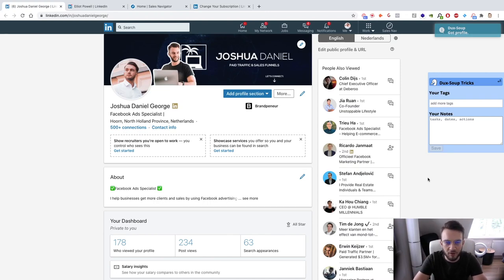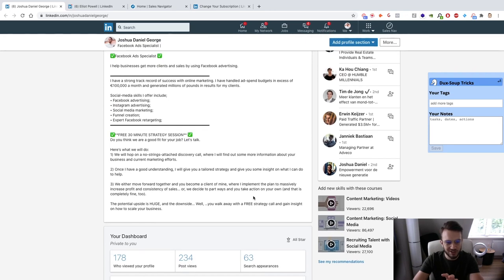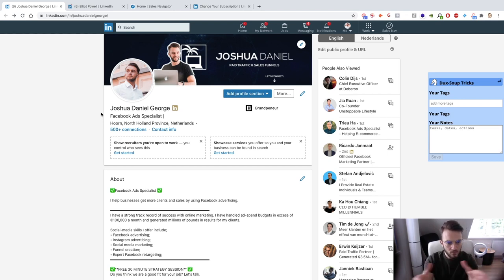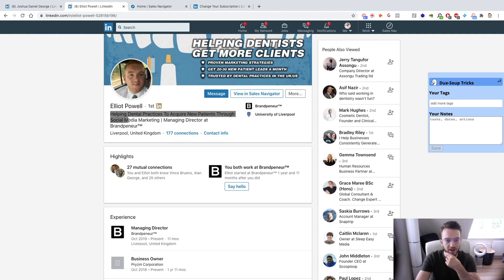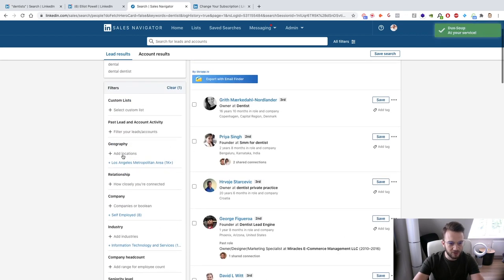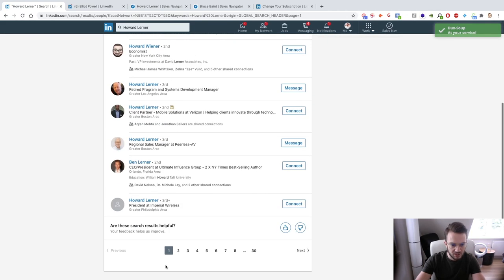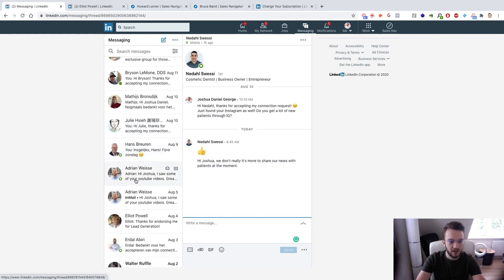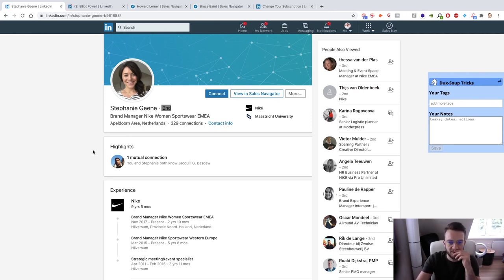How To Use LinkedIn To Find Clients For Your Marketing Agency (SMMA)